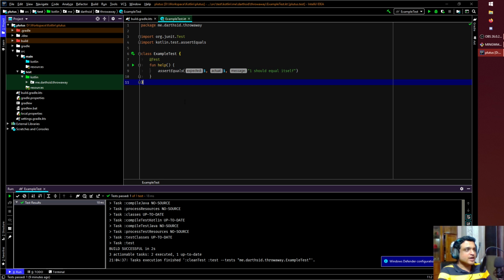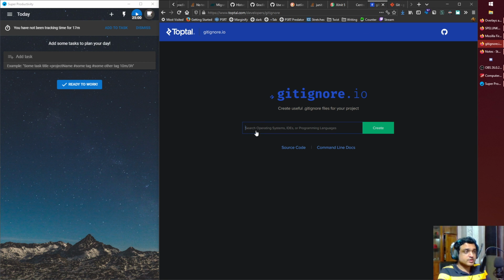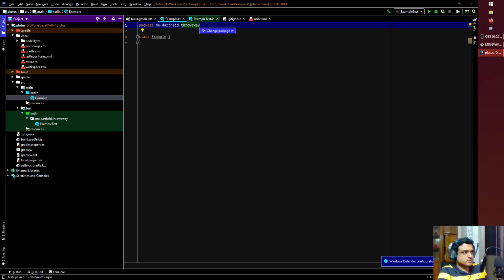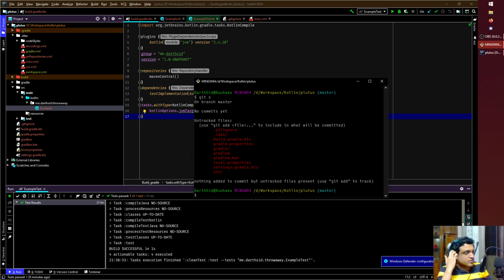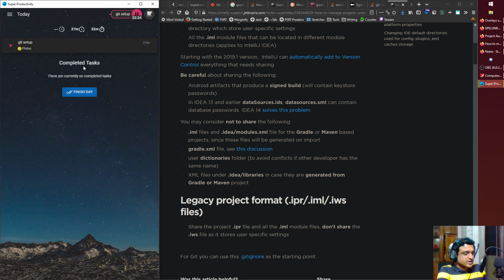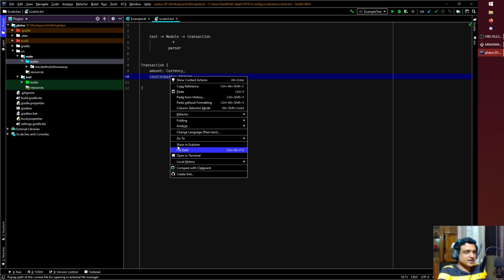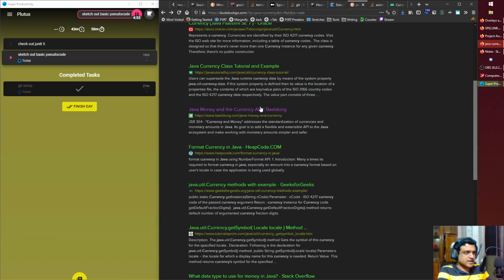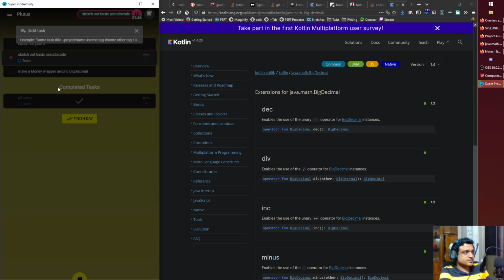Project Plutus #2: Git setup + the basics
In this one I set up the Git repository, talking about what to track in version control, and what to exclude.

Exported from the stream on 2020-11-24.